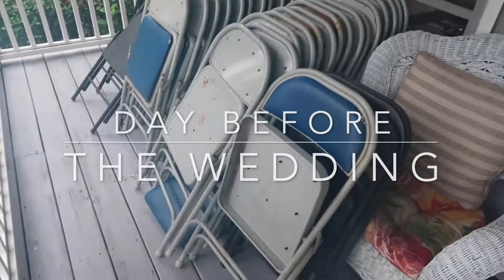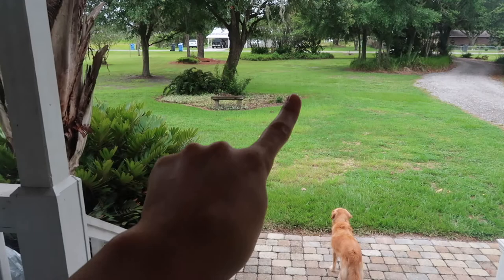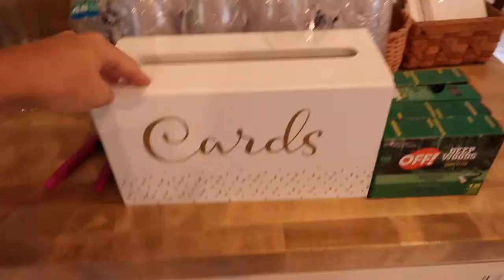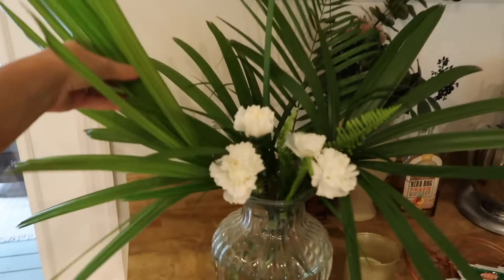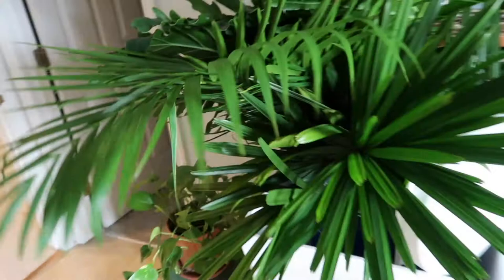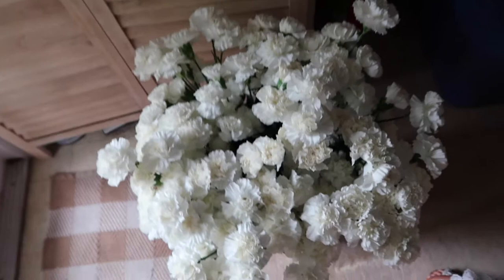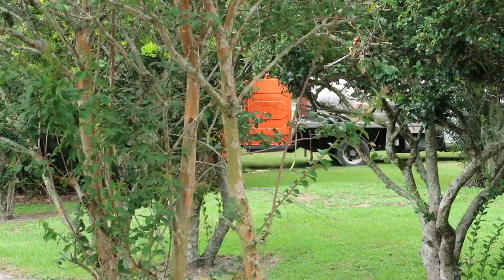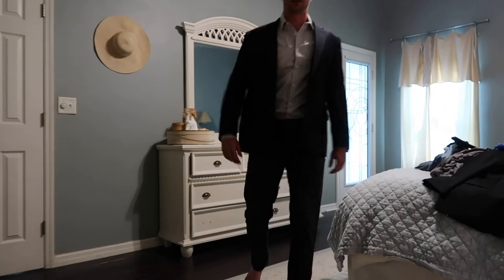Simple, Outdoor, At-Home Wedding // Backyard Ceremony and Reception // The Crosson Cottage DIY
We had a simple, outdoor, at-home wedding at our house for Davey's sister! We had an intimate ceremony in the backyard followed by a tent reception in the front yard and it all looked so beautiful! Everything was simple and elegant with a hint of tropical glam. So much of this wedding was DIY on a budget and it turned out way better than we had expected.

*SKIP AHEAD TO MINUTE 4:55 TO SEE THE ACTUAL WEDDING!*

LINKS:
Reception tents (we used 2):

TheCrossonCottage
lindsayecrosson